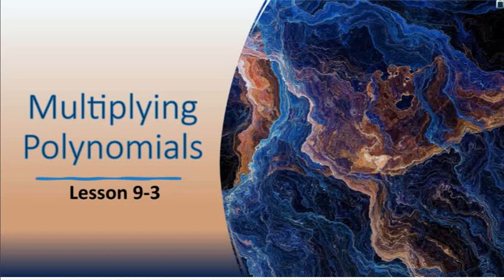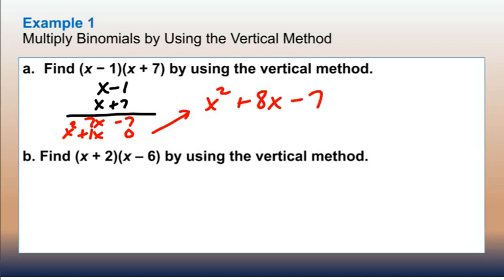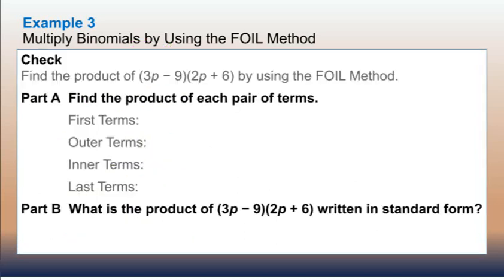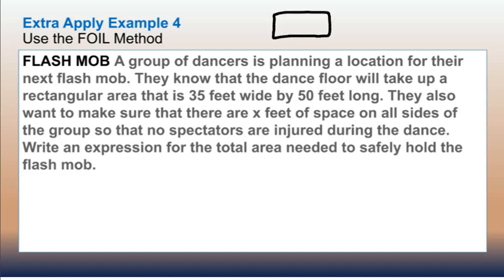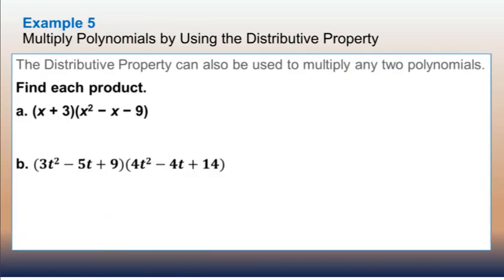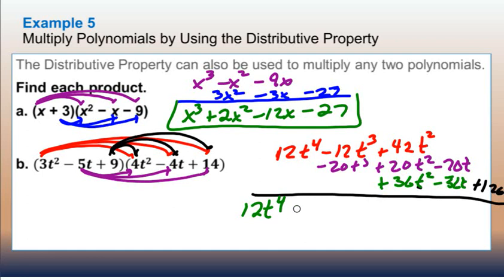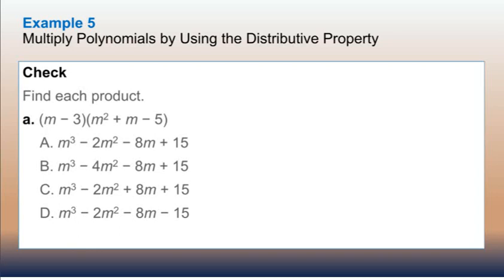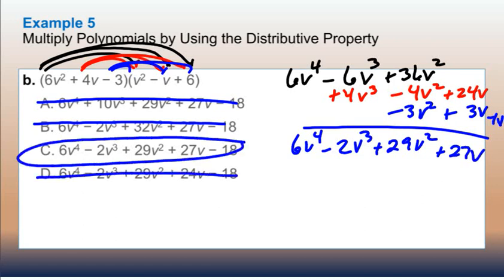Lesson 9-3 Multiplying Polynomials